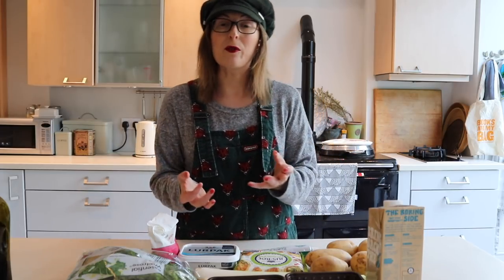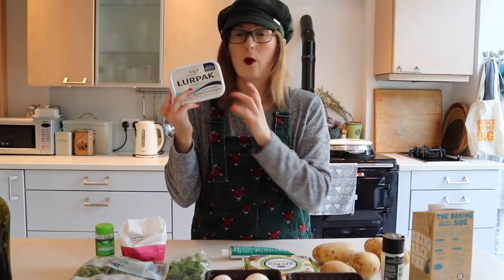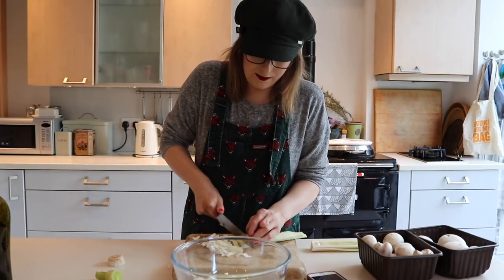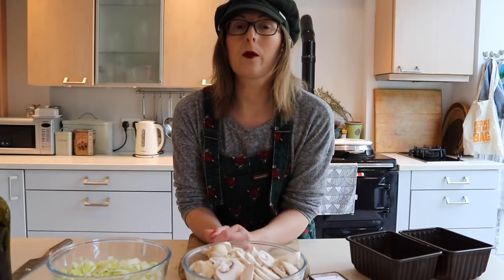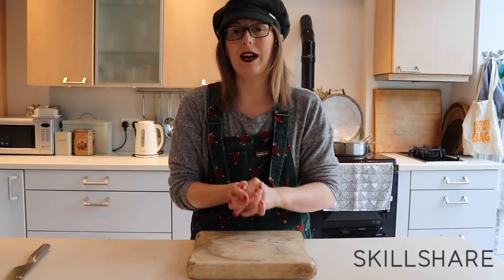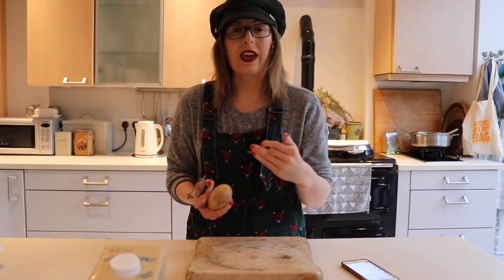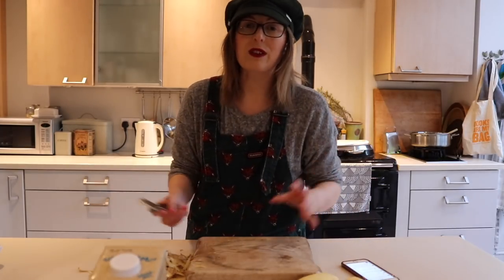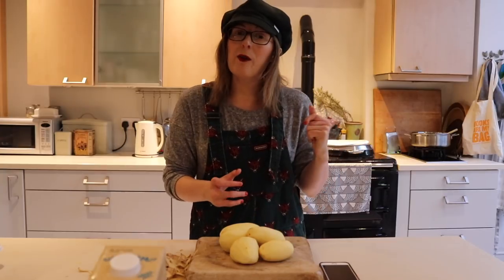Let's have a chat while I make a pie! 👩🏻‍🍳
I answer your questions while making a vegan pie! x

THE BEGINNING OF THE WORLD IN THE MIDDLE OF THE NIGHT

Hello, my name's Jen. I'm an award-winning poet and short story writer. My debut short story collection 'The Beginning of the World in the Middle of the Night' is published by Two Roads, and my children's books 'Franklin's Flying Bookshop,’ ‘Franklin and Luna Go To The Moon’ and ‘Franklin and Luna and the Book of Fairy Tales’ are published by Thames and Hudson. I'm also the author of the Sunday Times bestselling 'Weird Things Customers Say in Bookshops' series, 'The Bookshop Book,' 'The Hungry Ghost Festival’ and ‘The Girl Aquarium.’ I run writing workshops, give talks at universities & book festivals on a variety of topics, judge literary prizes, and take on freelance writing and editing.

(Since starting Youtube, some of you have been asking what's wrong with my hands. This should answer any questions :)

All opinions, as always, are my own.